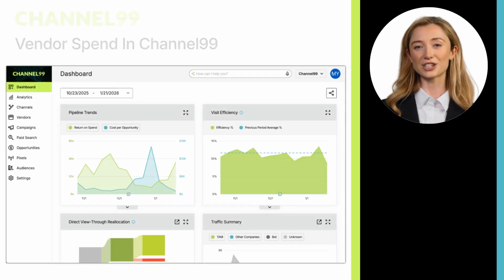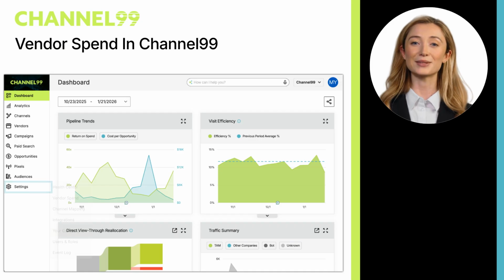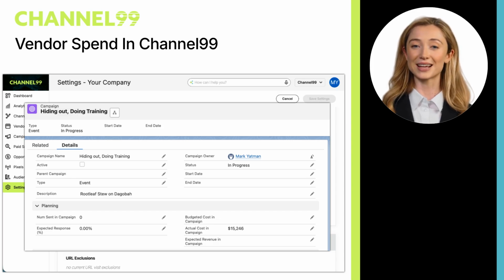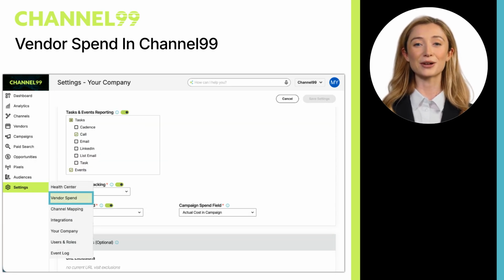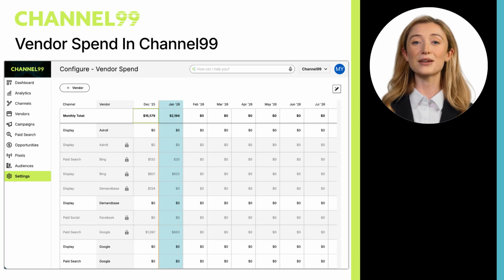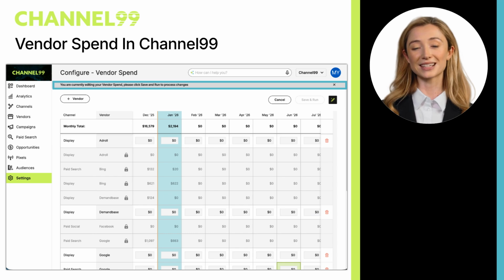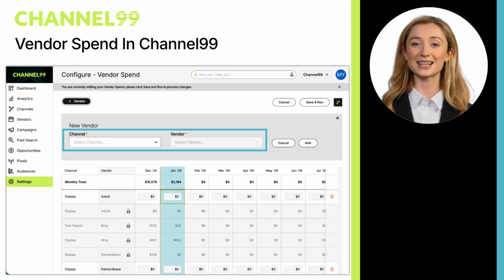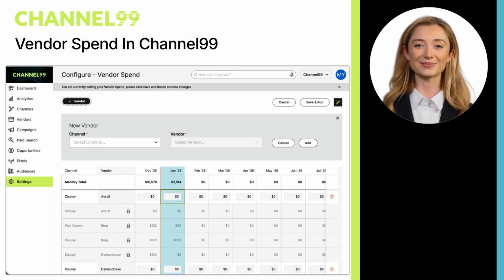Training Vendor Spend